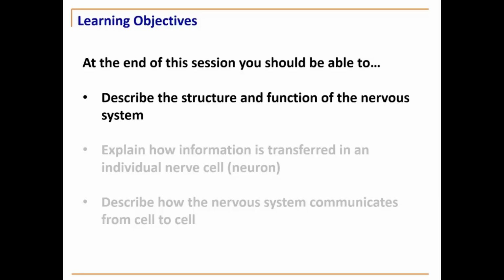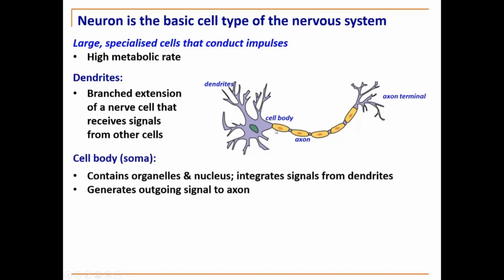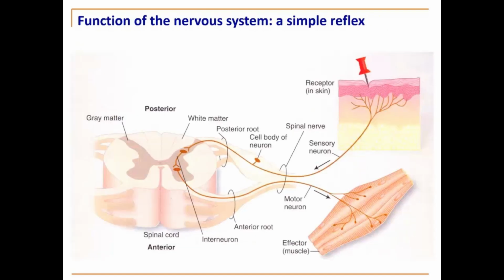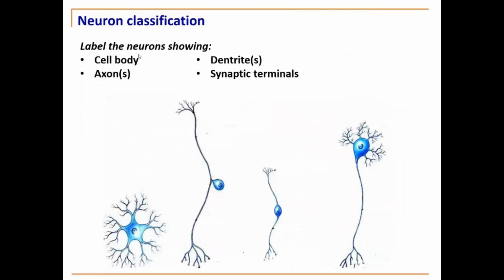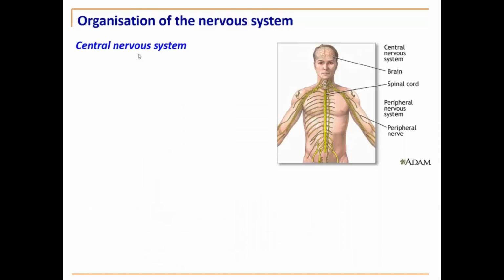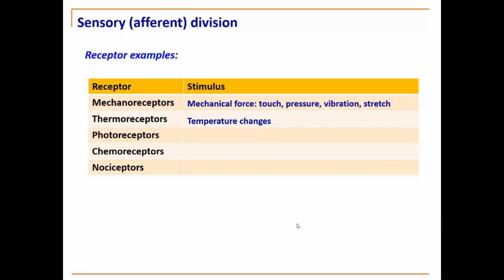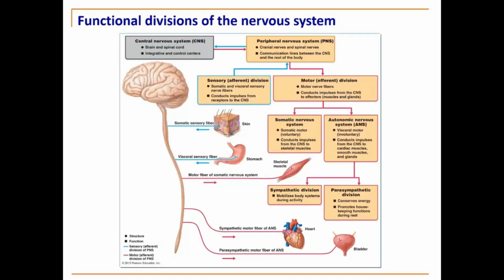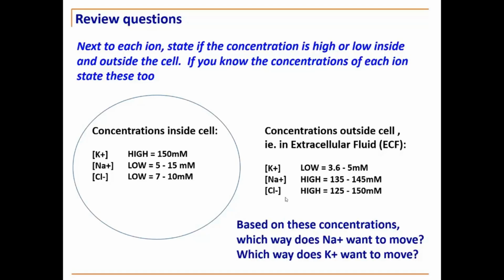Nervous system: How does the nervous system make sense of the world?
Every sensation, movement, thought and reflex depends on the nervous system. But how does the body detect changes in its environment, process information and generate appropriate responses?

In this lecture, we explore the organisation of the nervous system, examining neurons, sensory receptors and the pathways that carry information between the body and the brain. We also compare the central and peripheral nervous systems, and introduce the somatic and autonomic divisions that control movement, glands and internal organs.